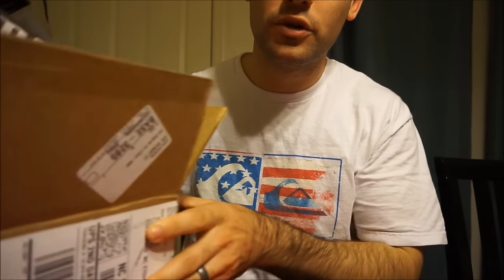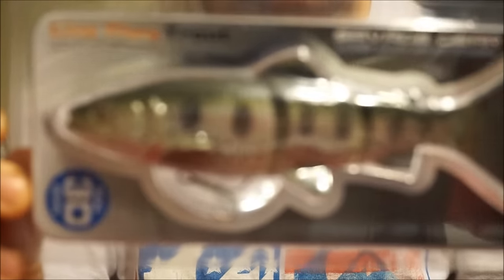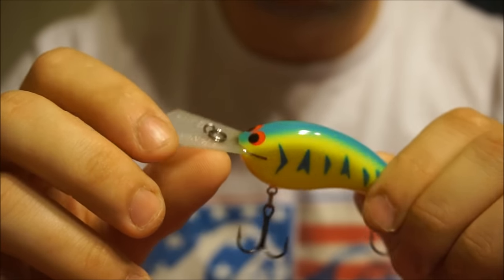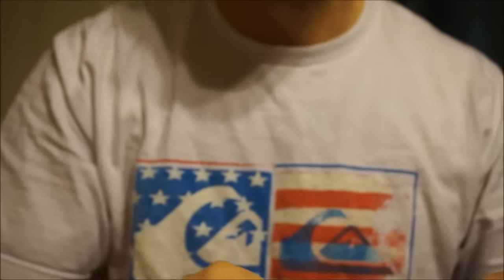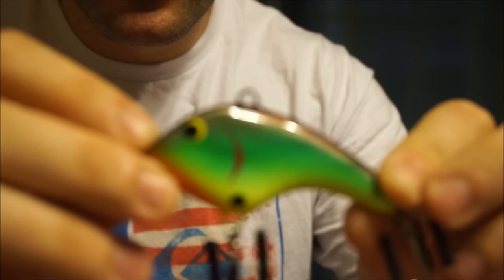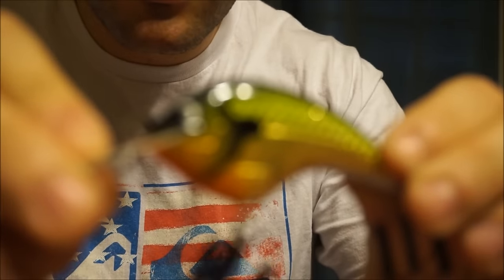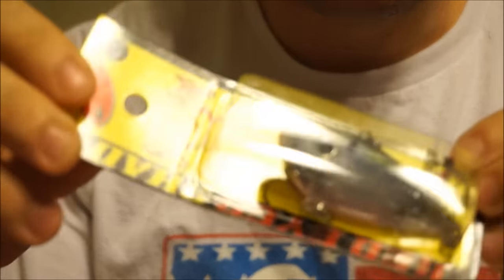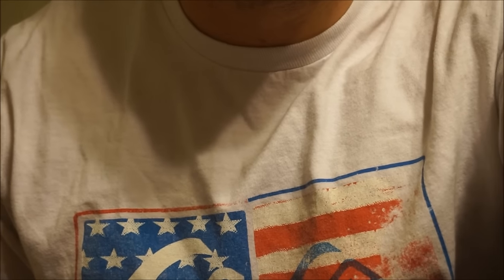Tackle Warehouse Unboxing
Ryan's Custom Bait